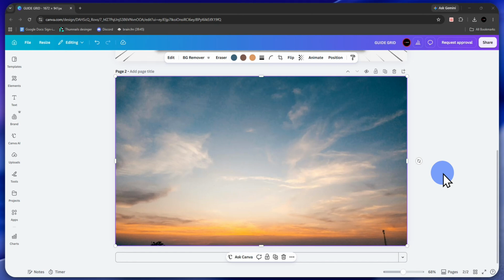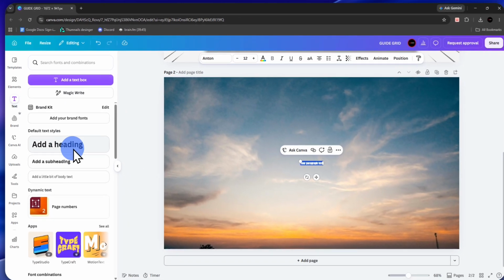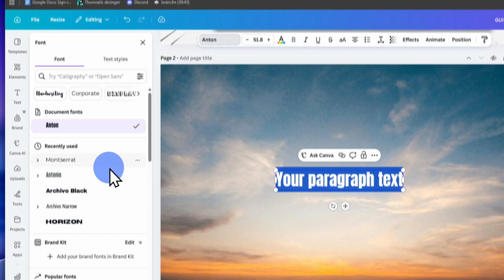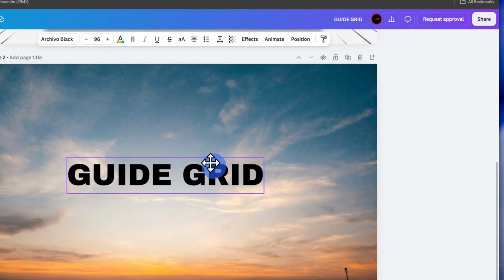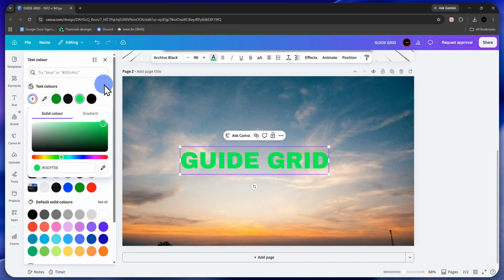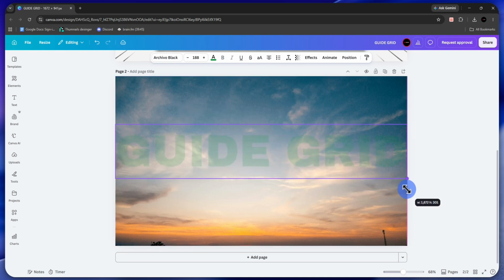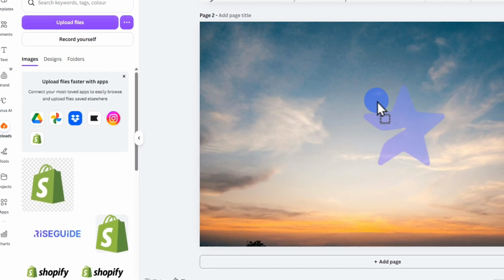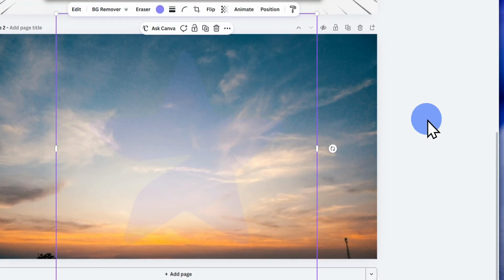How To Create and Add Watermark to Photo In Canva (Quick & Easy)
How To Create and Add Watermark to Photo In Canva. Learn a quick and easy Canva tutorial that walks you step-by-step to create watermark designs, add watermark to photos, adjust opacity and placement, and export high-quality images. Ideal for photographers, bloggers, and small business owners who need a clean photo watermark without complicated software. Follow along to protect your work, speed up your workflow, and master watermarking in minutes today.